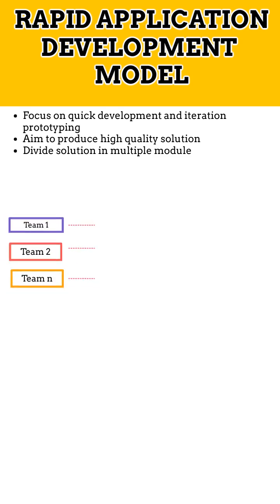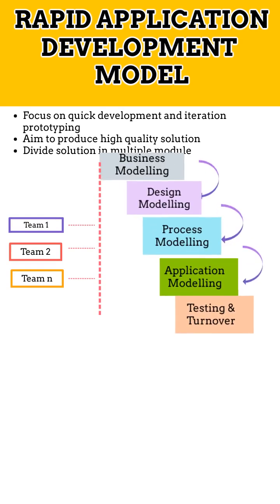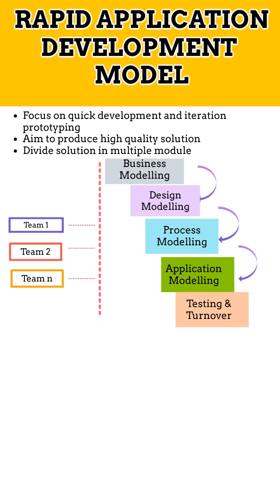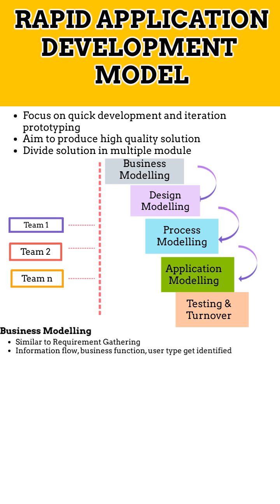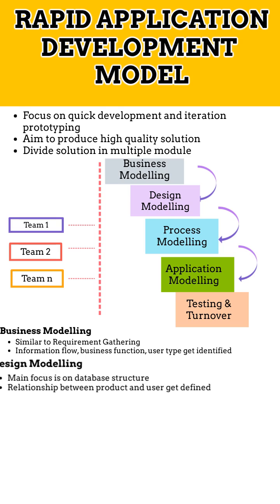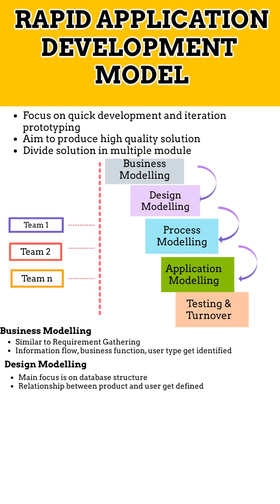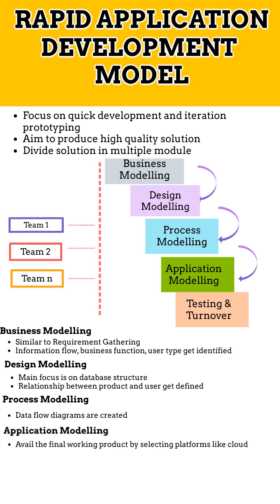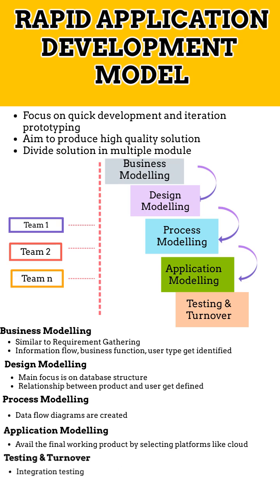RAD Model | Rapid Application Development ( RAD ) Model | SDLC Model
Rapid application development model (RAD)
RAD (Rapid Application Development) Model
What is the RAD model?
Who proposed the RAD model?
What do you mean by RAD and waterfall model?
What is the spiral and RAD model?
SDLC - RAD Model

The RAD model is effective for projects requiring rapid development and continuous user feedback. By focusing on iterative development and prototyping, RAD helps deliver high-quality systems that closely align with user needs and expectations.